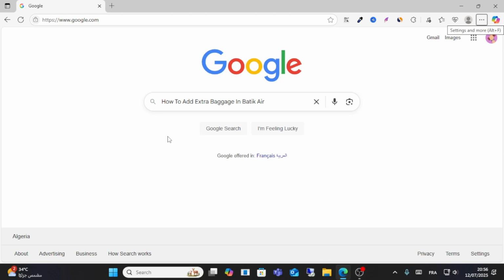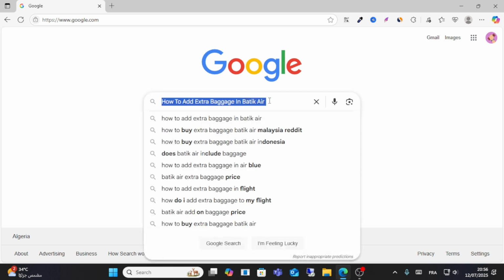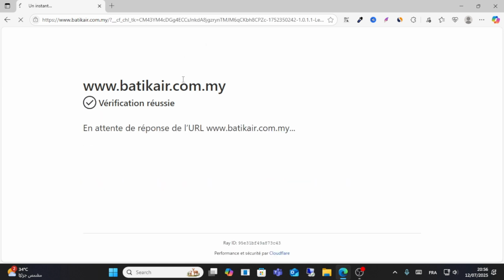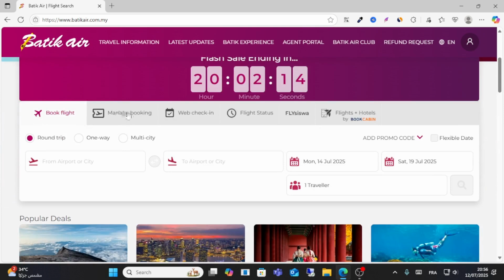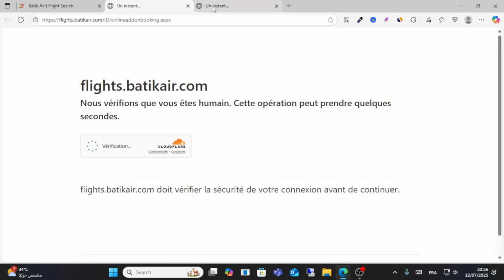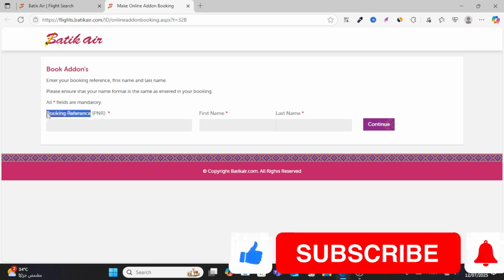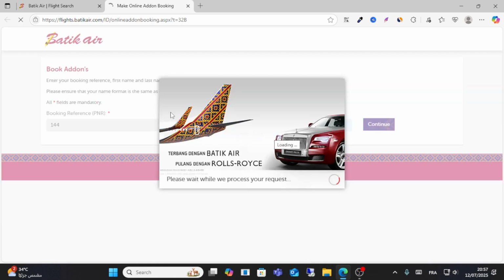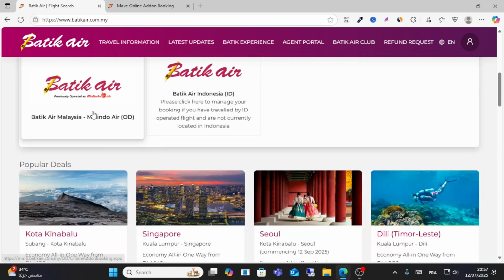How To Add Extra Baggage In Batik Air (Buy Extra Baggage) - step by step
How To Add Extra Baggage In Batik Air (Buy Extra Baggage)